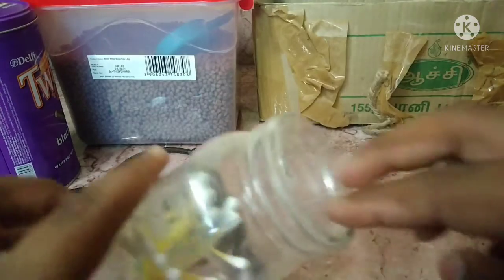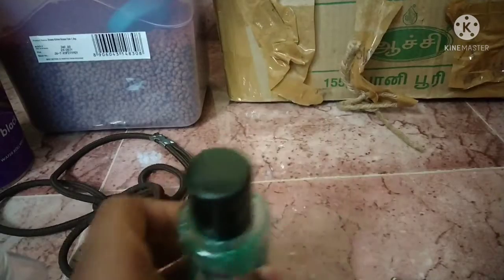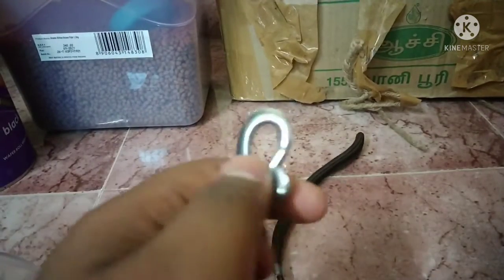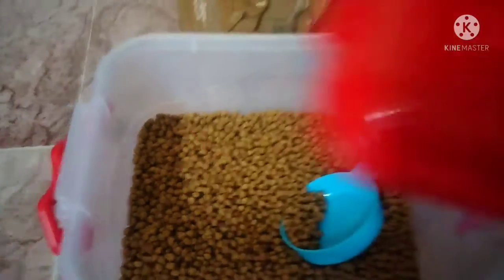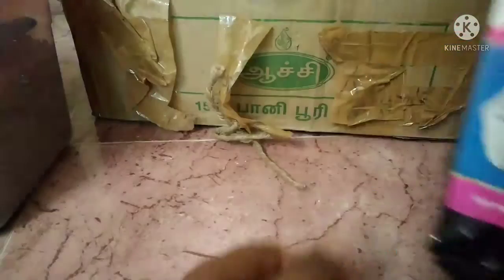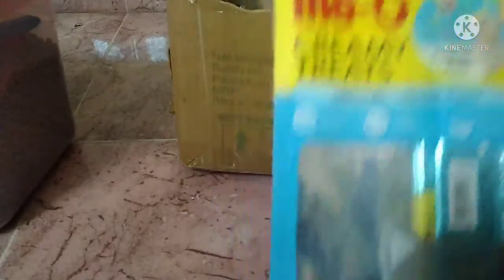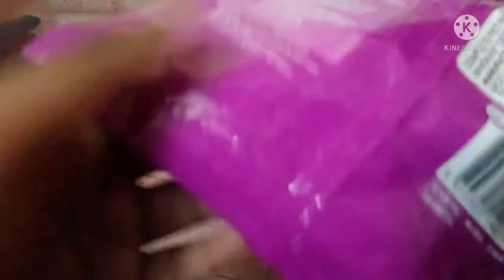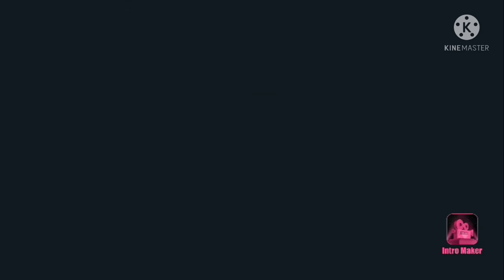what things want to cat and kitten in Tamil buji the cat please like subscribe friends 🙏🙏